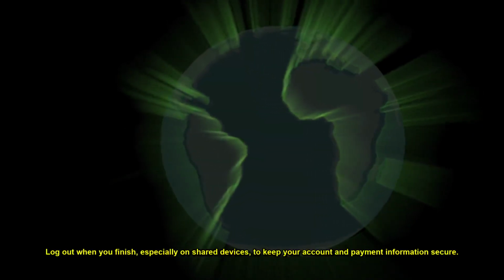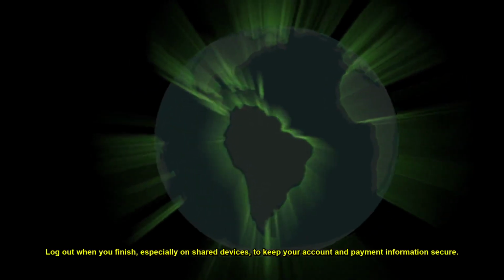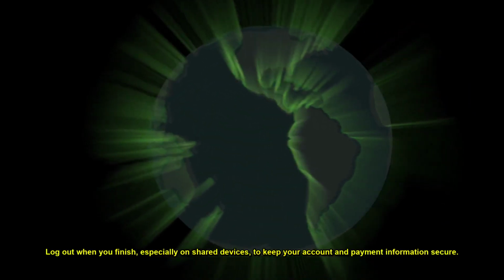How to disable ClickUp notification rules on desktop - Step By Step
In this step-by-step tutorial, learn how to easily disable ClickUp notification rules on your desktop. Whether you're looking to streamline your workflow or reduce distractions, this guide will walk you through the process to customize your notification settings effectively. Follow along to take control of your ClickUp experience and boost your productivity today!